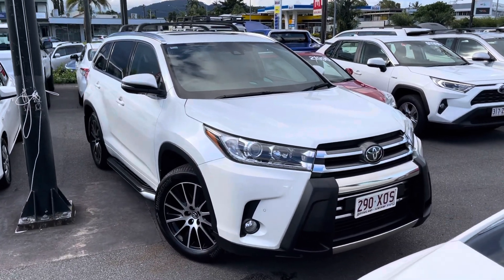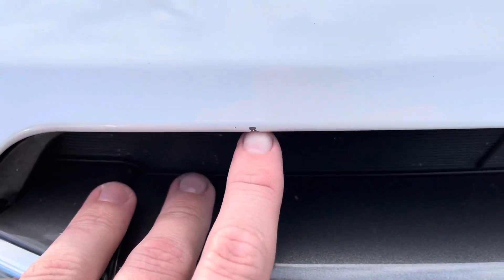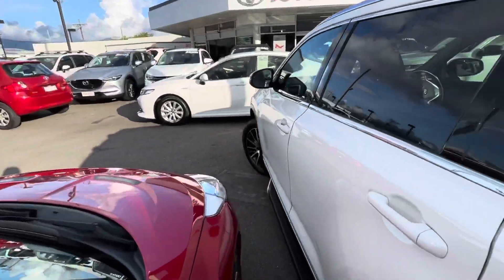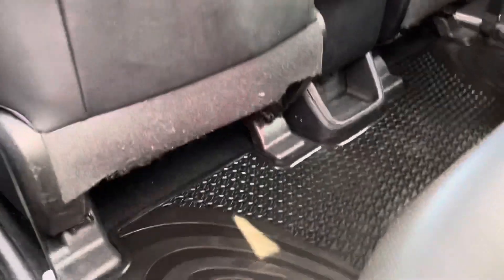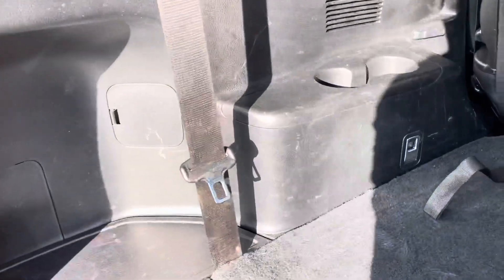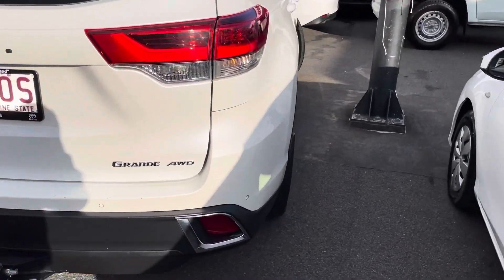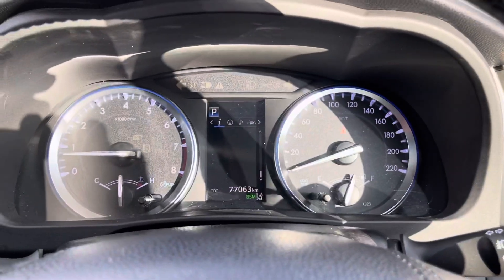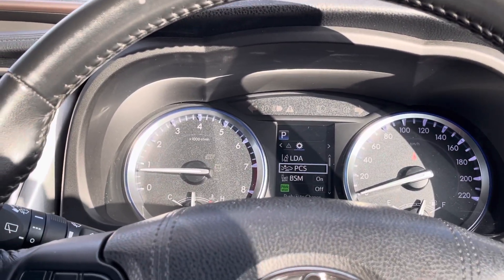2017 Kluger grande Virtual tour for Vern